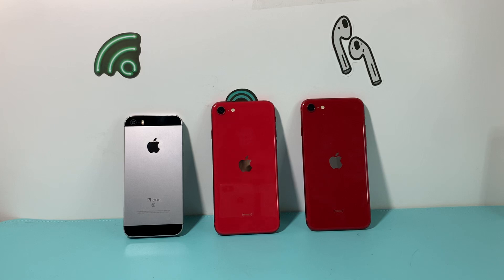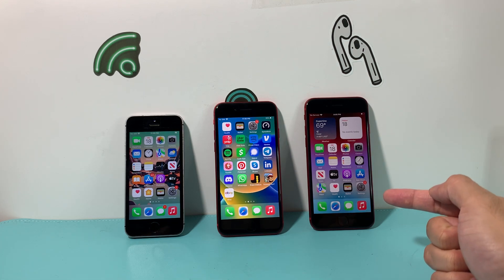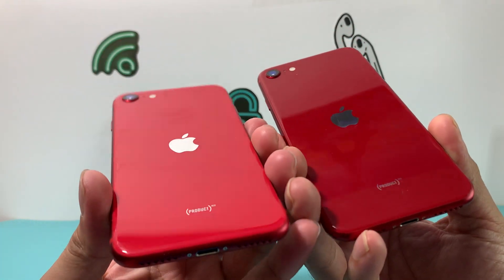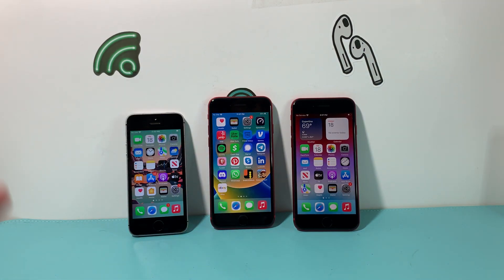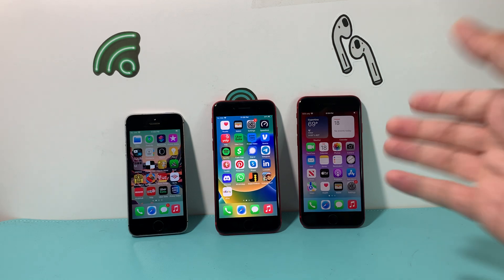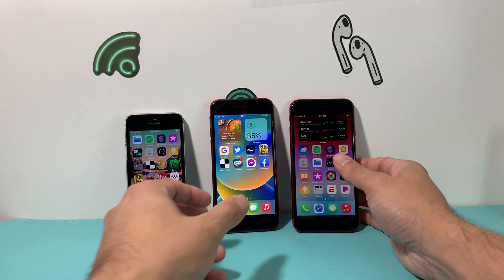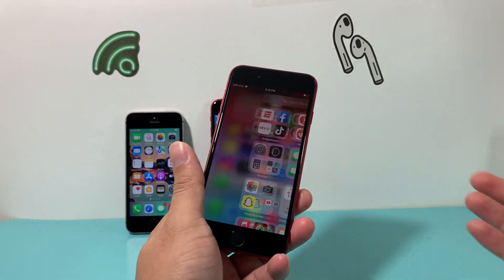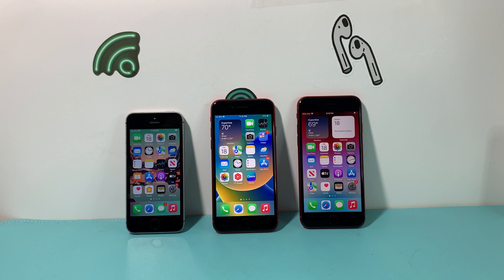Battle of the iPhone SE: 1st Gen vs 2nd Gen vs 3rd Gen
Apple has released three generations of the Apple iPhone SE. In this video we compare the three models to break down everything you need to know about the iPhone SE lineup. In this comprehensive comparison we take a look at hardware, camera, battery and software between the Apple iPhone SE 3rd Generation vs iPhone SE 2nd Generation vs iPhone SE 1st Generation.